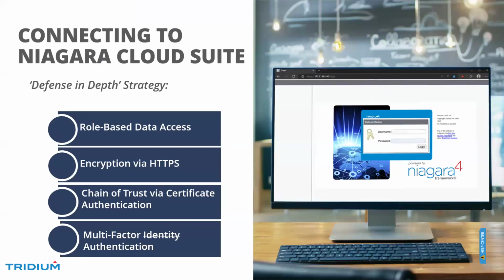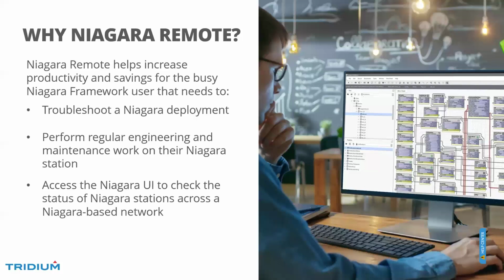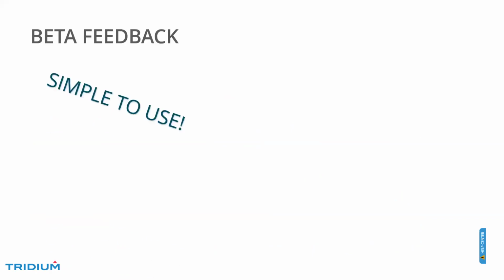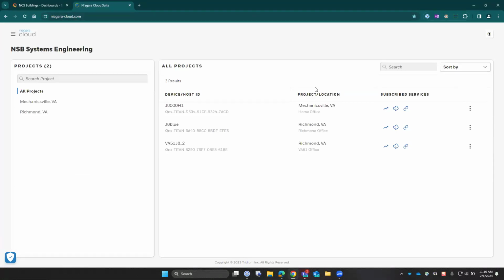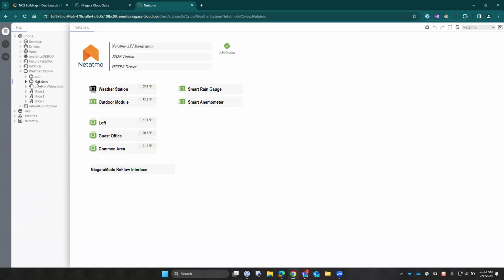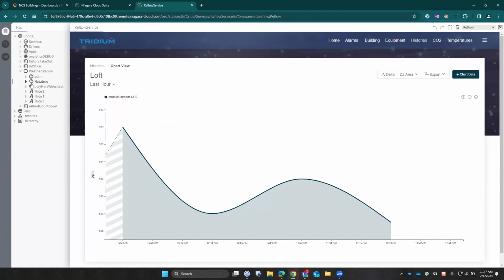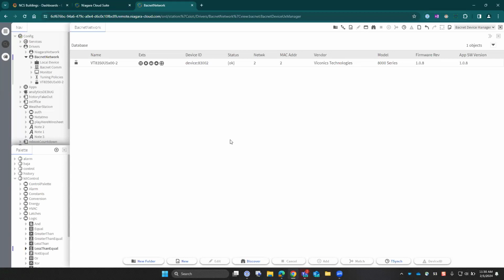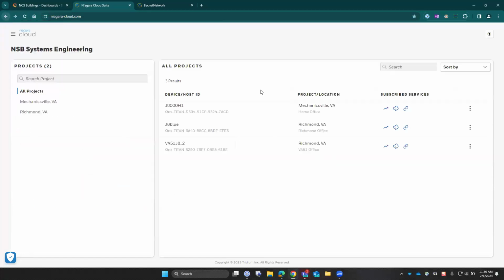TridiumTalk: Connect Anywhere with Niagara Remote (February 1, 2024)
Niagara Remote™ is a new service from the Niagara Cloud Suite™ that addresses the need for remote access to Niagara Stations. This TridiumTalk provides an overview and demo of Niagara Remote